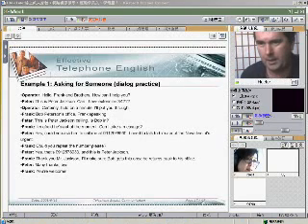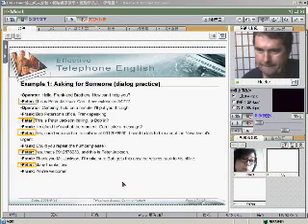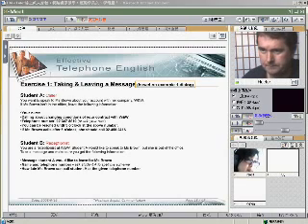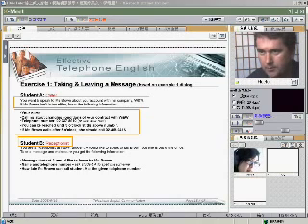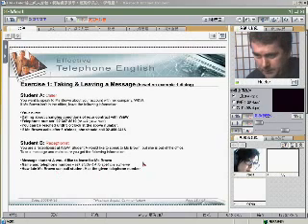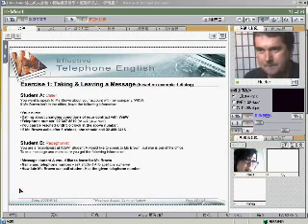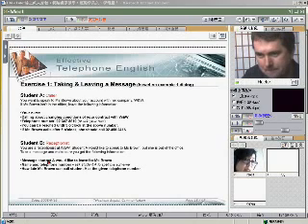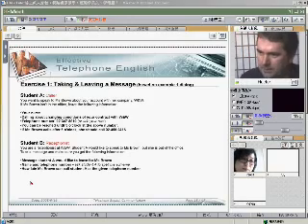英文老師 Hector~~服務高科技業超過10年,擁有豐富商務及工程背景結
Northumbria University電腦碩士,曾於英國皇家空軍服務,1996年來台至今服務於科學園區, 曾擔任台積電Toastmaster/工研院/力晶分公司/友達光電RD處長+部級主管課程及華邦電子商務會話專任講師, 個性隨和,教學風格細膩,配合商務及電腦專長,擅長商務簡報/電話/會議/談判/電子郵件及報告撰寫課程,目前並專注於研發E-mail撰寫技巧以及國際會議演講技巧教材.